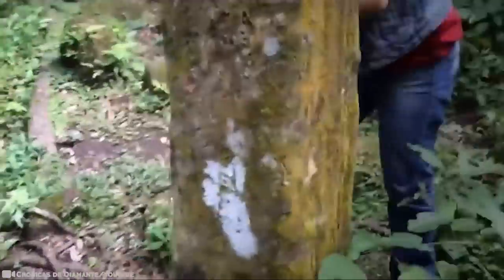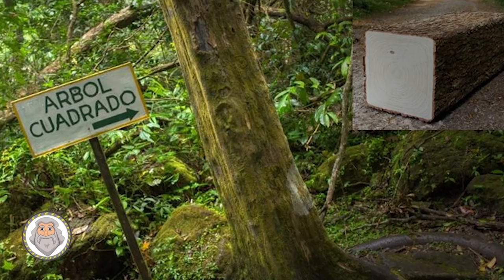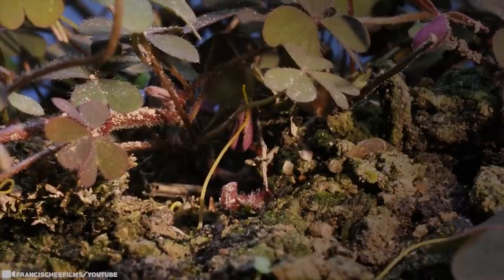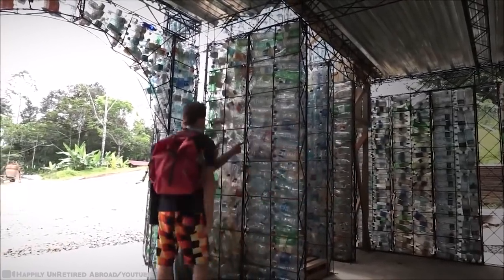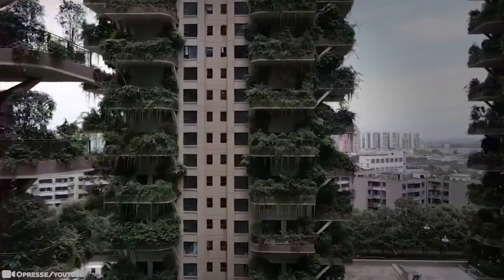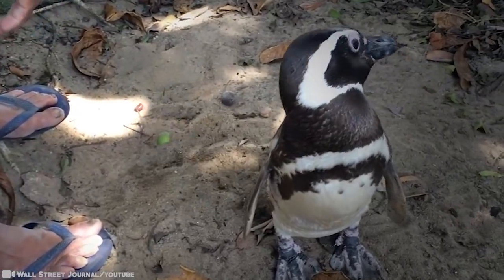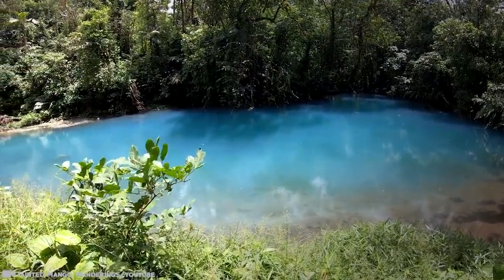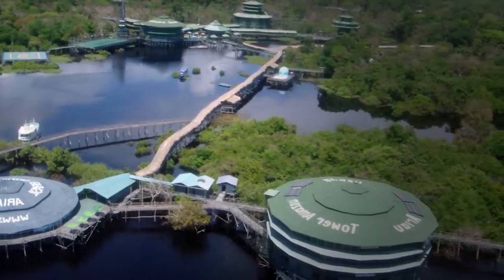15 Most Mysterious Things Found In The Jungle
Tropical rainforests cover only   7%   of the   Earth’s land surface,   yet contain over   50%   of the world's wildlife.   Found on every continent except   Antarctica,   these jungles are ecosystems unlike anywhere else on the planet. And you’re about to see why in these amazing videos. The jungles of the world are never short on astounding discoveries, but these have to be some of the strangest... 15 Most Mysterious Things Found In The Jungle!